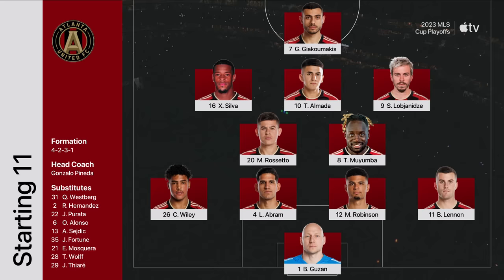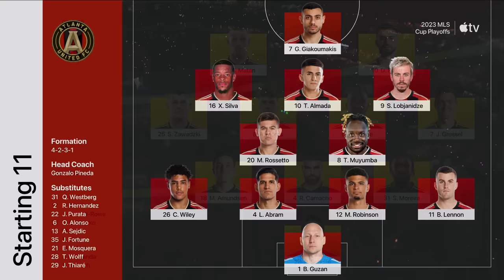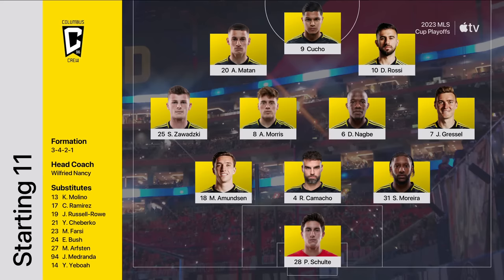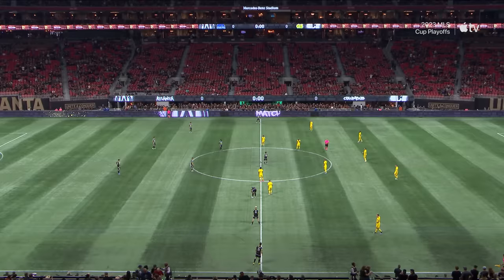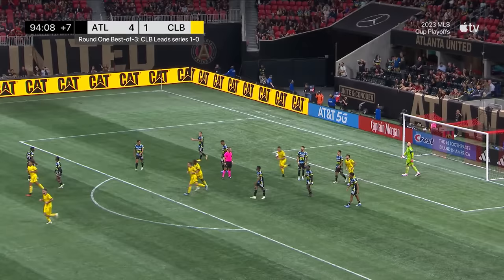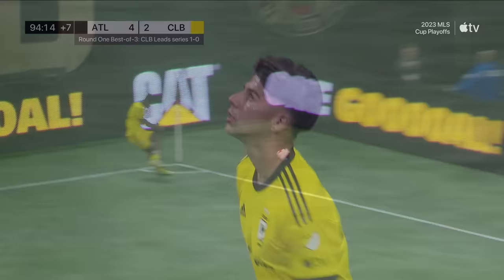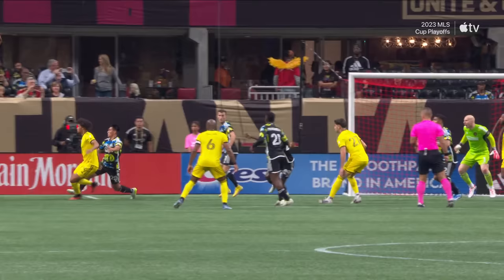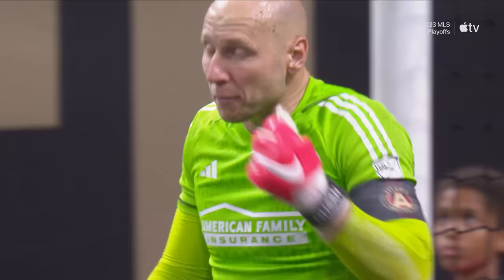HIGHLIGHTS: Atlanta United vs. Columbus Crew | November 7, 2023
The 🐐 plays here. Join The Messi Insider for insider news, early access to Messi promotions and more